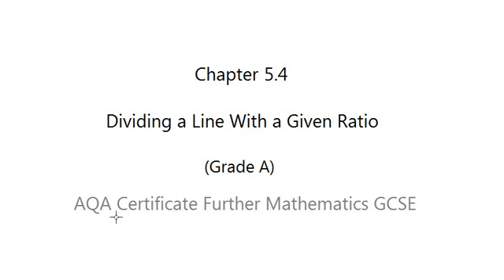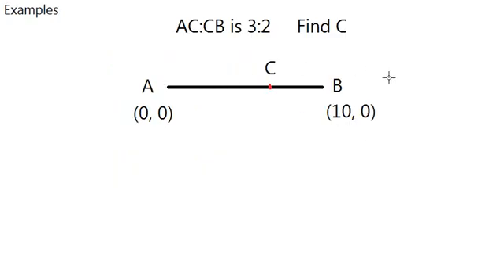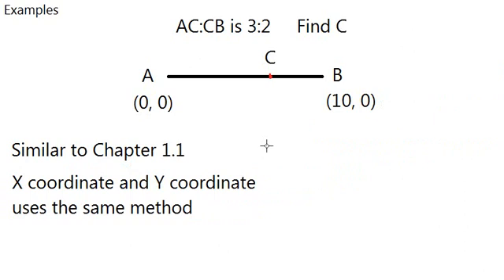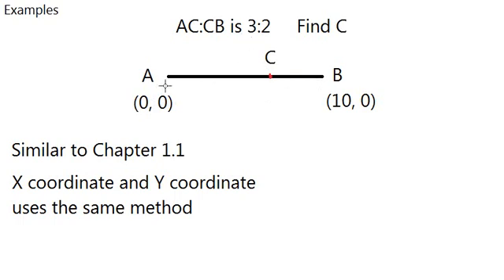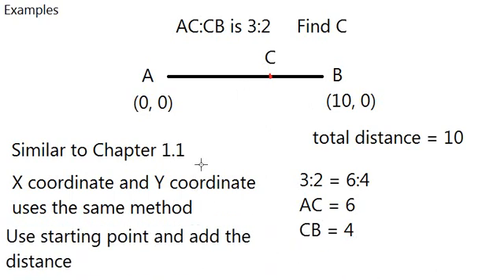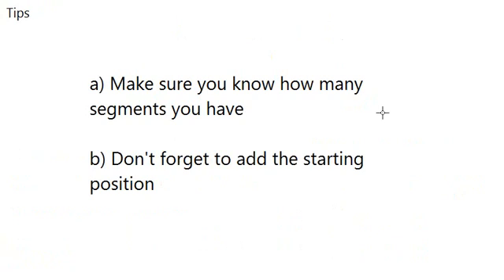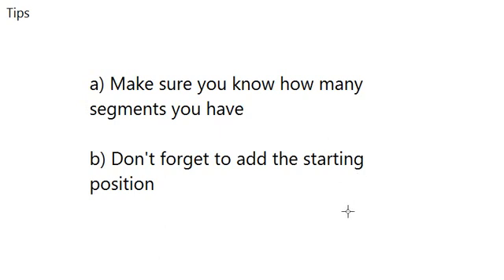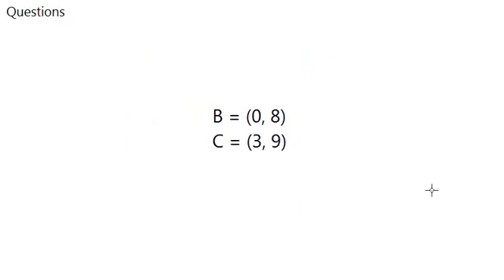AQA Certificate Further Mathematics GCSE: Chapter 5.4 Dividing a line with a given ratio (Grade A)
In this video, we will find out the point that divides a line with a given ratio.